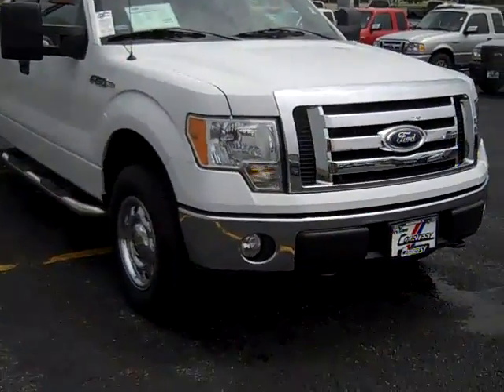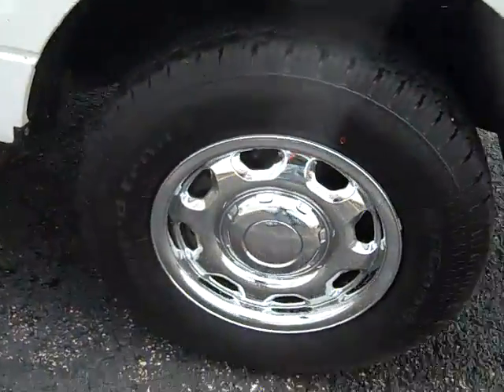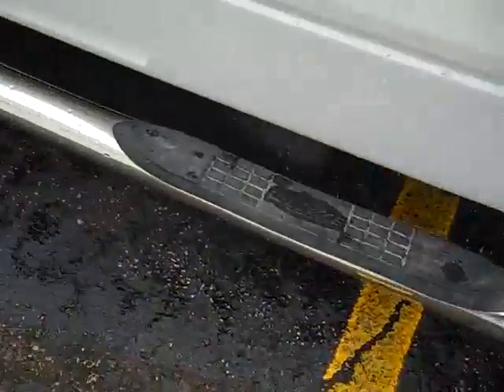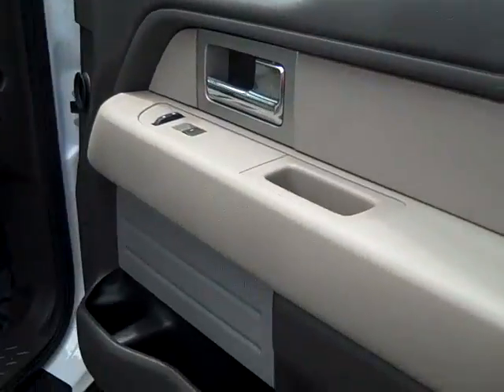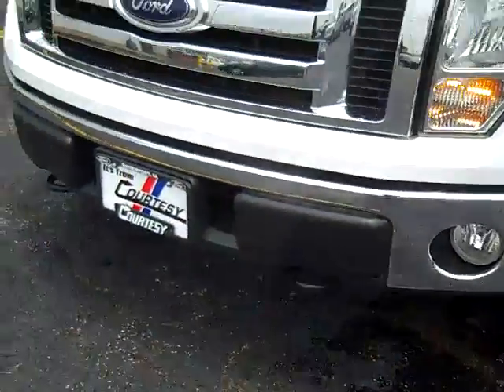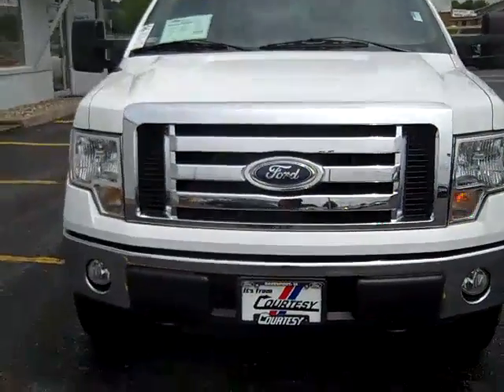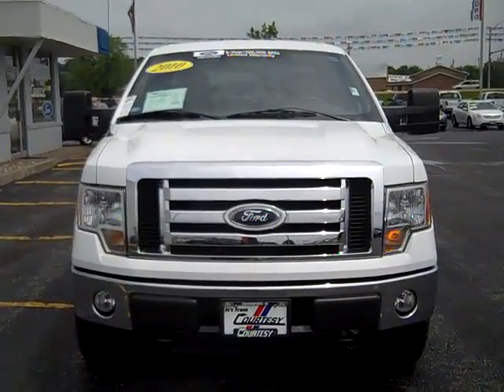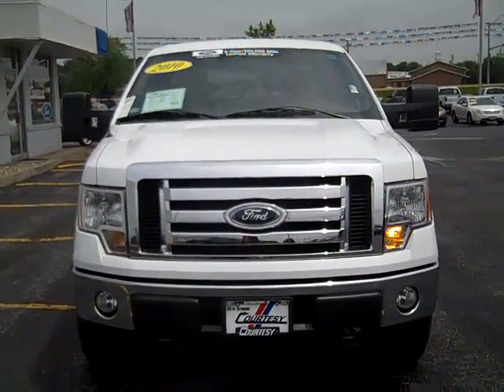2010 Ford F150 Courtesy Ford QC F11279A